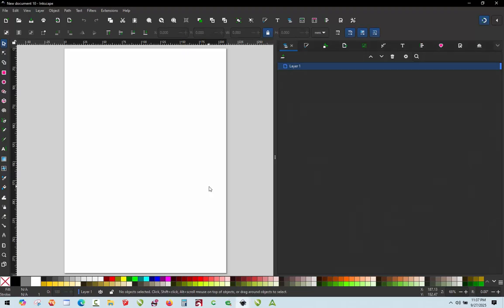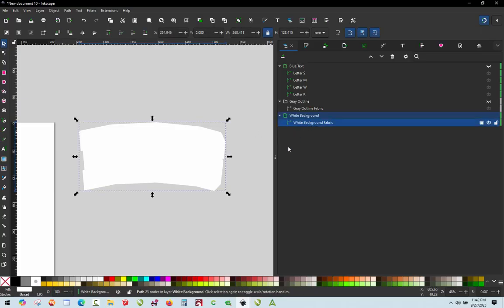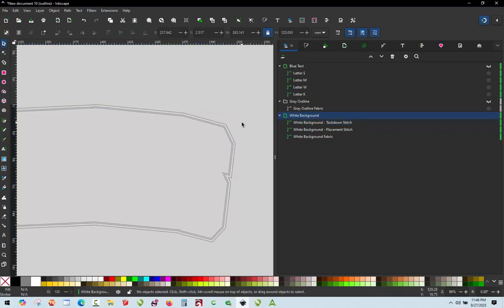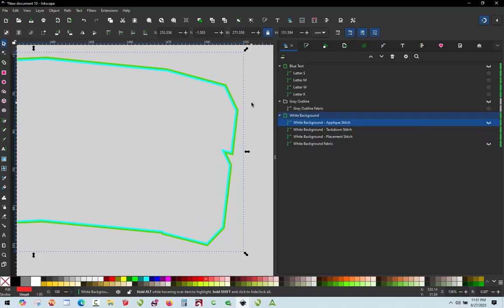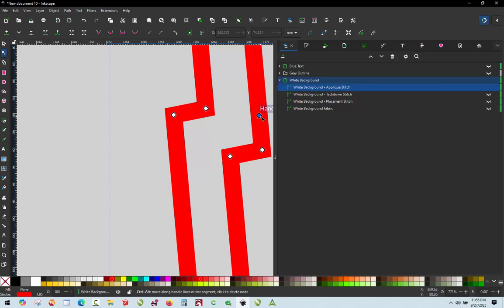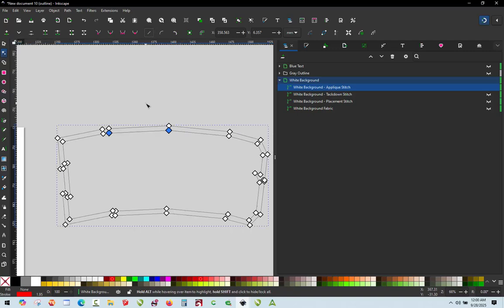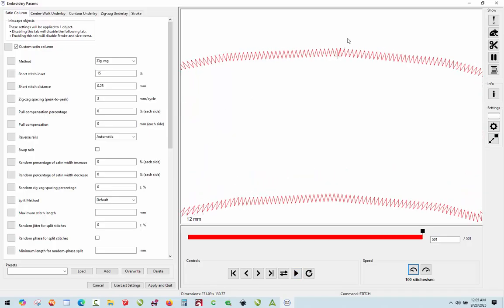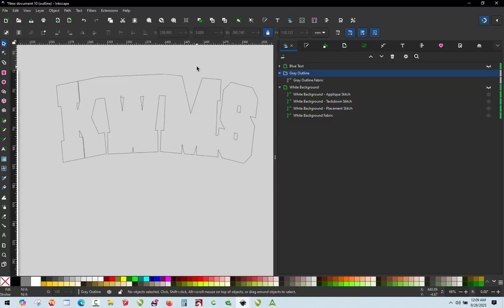HowTo - Embroidery Applique with InkScape and InkStitch